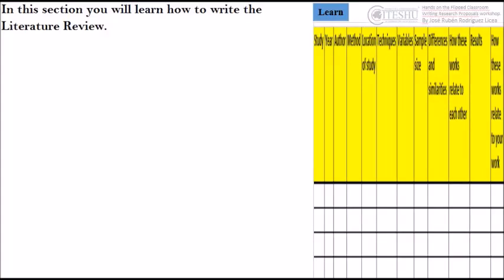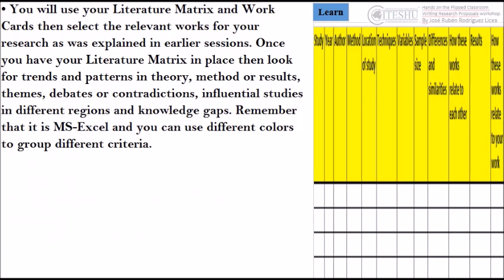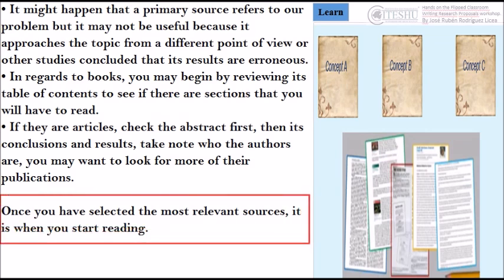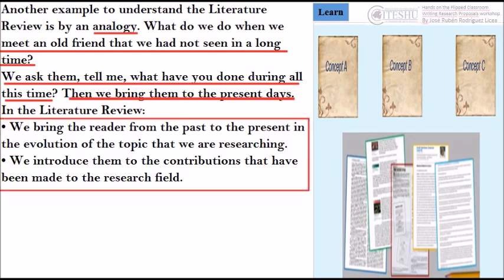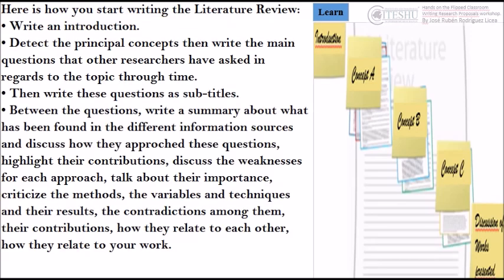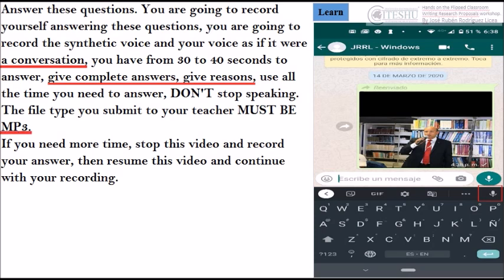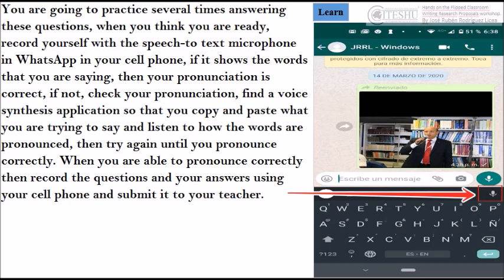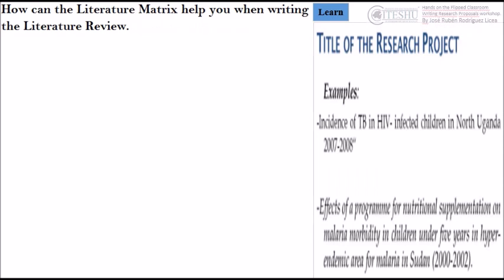15 Writing a Research Proposal - The Literature Review 12 12min 2